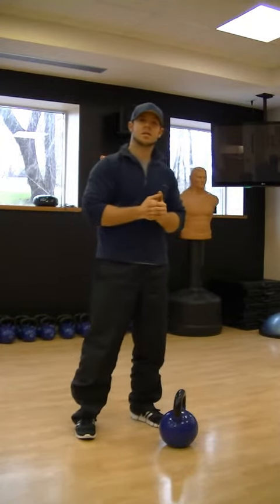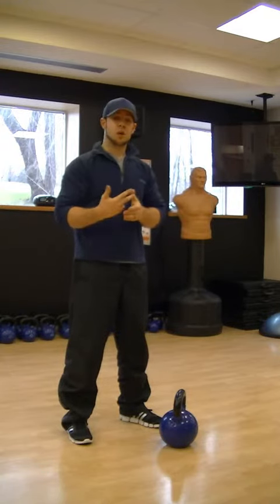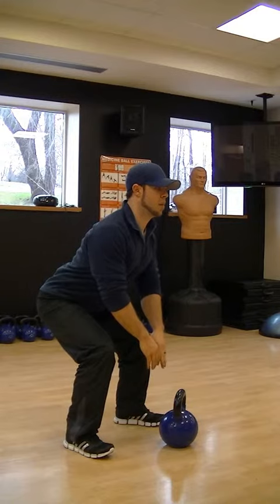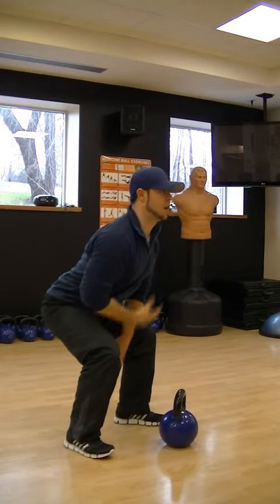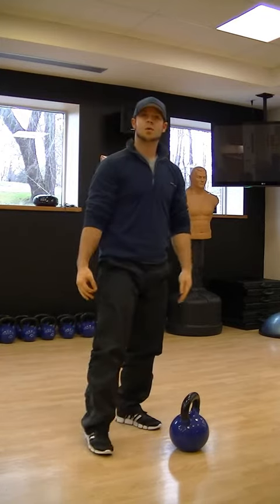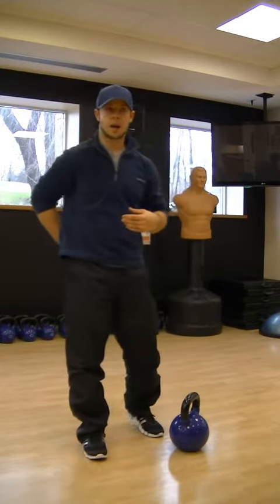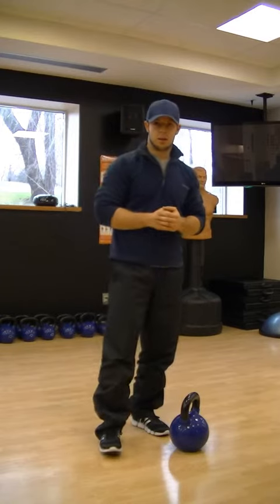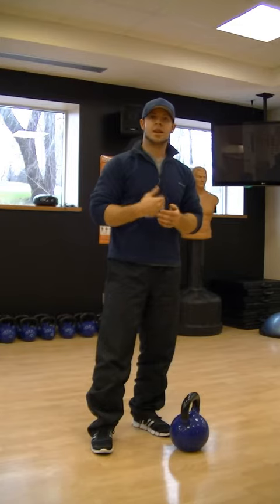Two Hand Kettlebell Swing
Learn the proper way to perform the two hand kettlebell swing! This is the staple exercise in Kettlebell lifts. Get this and the rest will fall into place... It's all about energy transfer from the ground up!